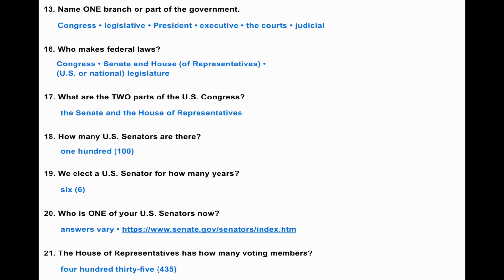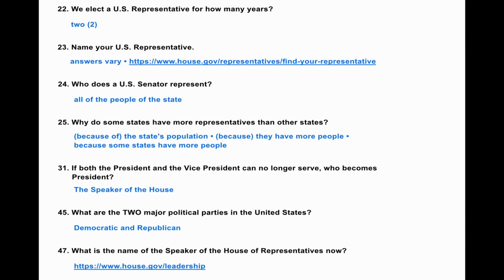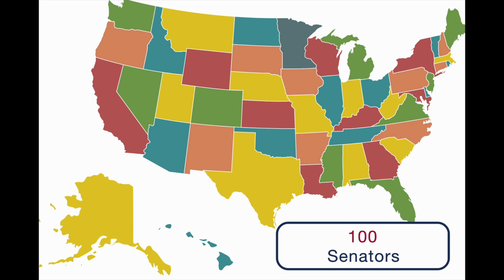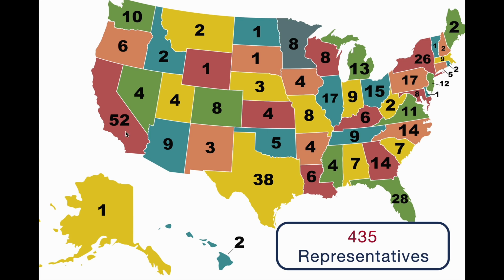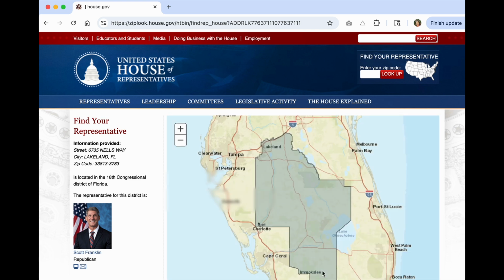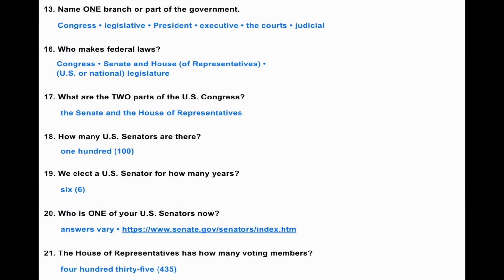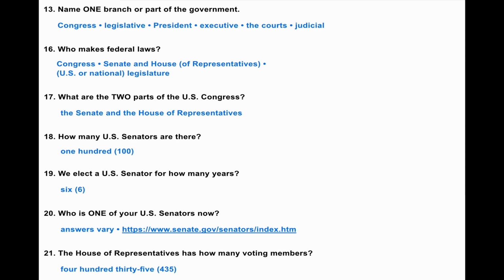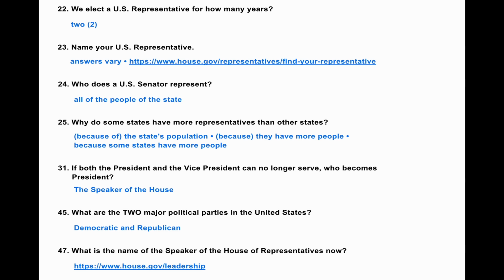Part 17: Citizenship test: The Senate and The House of Representatives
13. Name one branch or part of the government.
- Congress
- legislative
- President
- executive
- the courts
- judicial

16. Who makes federal laws?
- Congress
- Senate and House (of Representatives)
- (U.S. or national) legislature

17. What are the two parts of the U.S. Congress?
- the Senate and House (of Representatives)

18. How many U.S. Senators are there?
- one hundred (100)

19. We elect a U.S. Senator for how many years?
- six (6)

20. Who is one of your state’s U.S. Senators now?
- Answers will vary. [District of Columbia residents and residents of U.S. territories should answer that D.C. (or the territory where the applicant lives) has no U.S. Senators.]

21. The House of Representatives has how many voting members?
- four hundred thirty-five (435)

22. We elect a U.S. Representative for how many years?
- two (2)

23. Name your U.S. Representative.
- Answers will vary. [Residents of territories with nonvoting Delegates or Resident Commissioners may provide the name of that Delegate or Commissioner. Also acceptable is any statement that the territory has no (voting) Representatives in Congress.]

24. Who does a U.S. Senator represent?
- all people of the state

25. Why do some states have more Representatives than other states?
- (because of) the state’s population
- (because) they have more people
- (because) some states have more people

31. If both the President and the Vice President can no longer serve, who becomes President?
- the Speaker of the House

45. What are the two major political parties in the United States?
- Democratic and Republican

47. What is the name of the Speaker of the House of Representatives now?

There are 3 branches of government. They are Congress, the President, and the courts.

Congress is also called the legislative branch.

Congress makes federal laws. A federal law, is a law for the whole country.

The 2 parts of congress are the Senate and the House of Representatives.

There are 100 senators in the United States Senate. Each state has 2 senators.

A U.S. Senator represents all of the people in their state for 6 years.

Click the State header to sort the states in alphabetical order. Scroll through the list to find the 2 senators for your state.

The House of Representatives has 435 voting members.

Some states have more representatives than others because they have a higher population, they have more people who live there.

California, for example, has a lot more people than North Dakota. So, California has 52 representatives throughout the state.

North Dakota has a much smaller population than California and only has 1 representative for the whole state.

A State Representative represents part of a state for 2 years. These parts of a state that a representative represents are called districts.

Type your zip code and click the button.

If there is more than 1 representative for your zip code, type your full address and check this box to say your are a human. Then click the button.

The leader of the House of Representatives is called the Speaker of the House of Representatives. If the President can no longer serve, the Vice President becomes President. If the Vice President can not serve, the Speaker of the House becomes President.

The two major political parties in the United States: Democrats and Republicans.